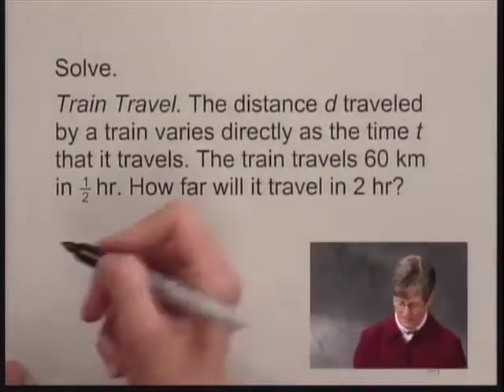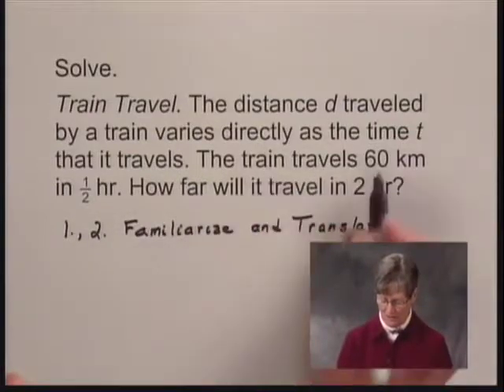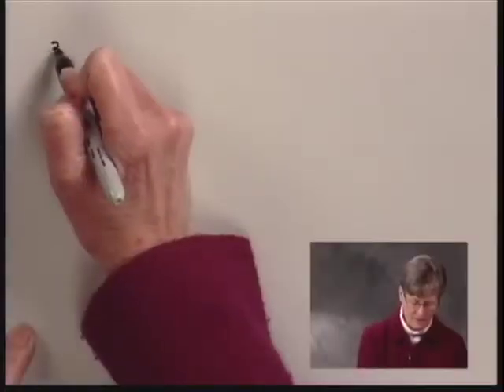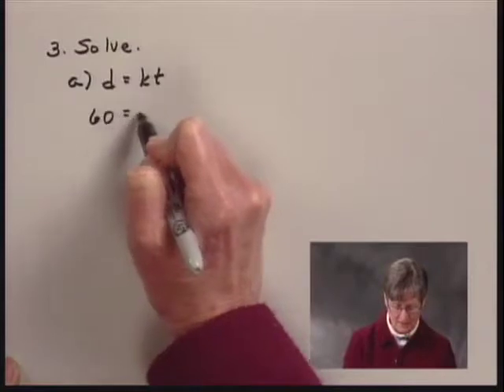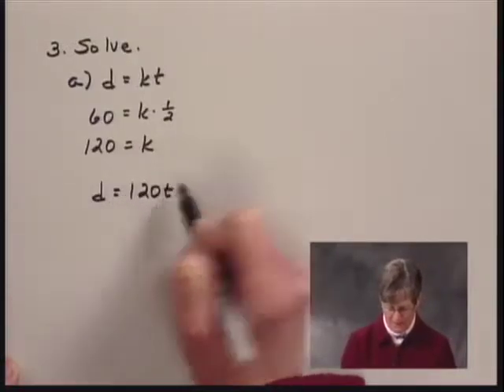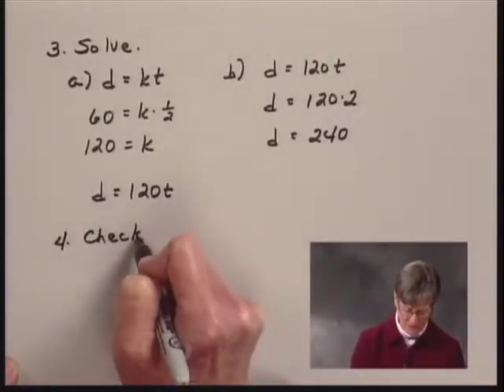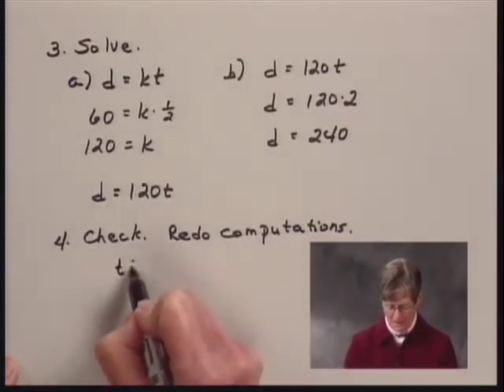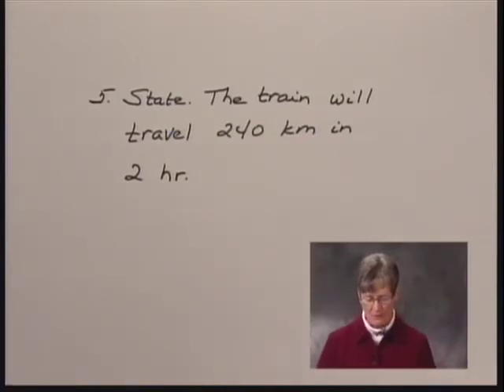Bittinger Developmental Mathematics 9e Chapter Test Prep Ch. 12 Ex. 25